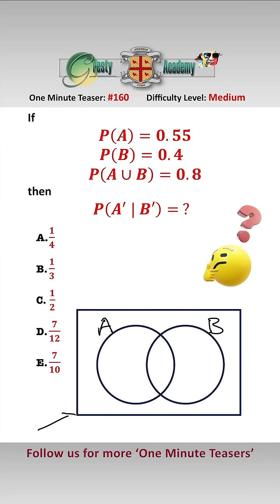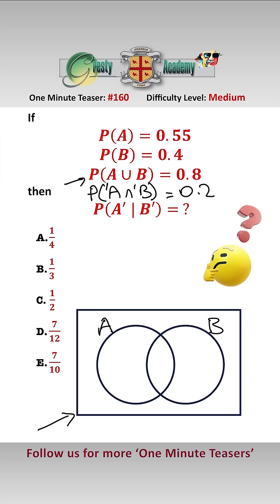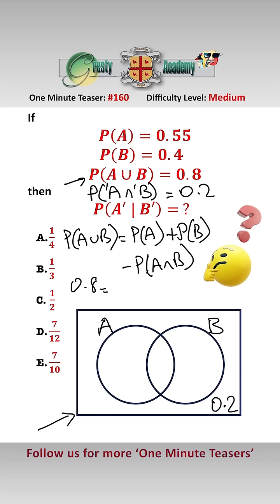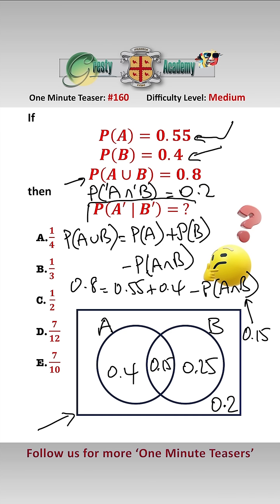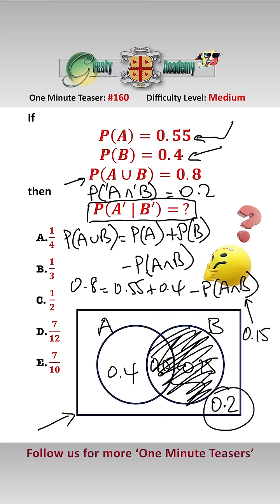Can You Calculate P('A) Given ('B)?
Gresty Academy One Minute Teaser #160: This is a fairly intriguing conditional probability teaser, which is probably easier to do with help from a Venn Diagram - did you get it correct?